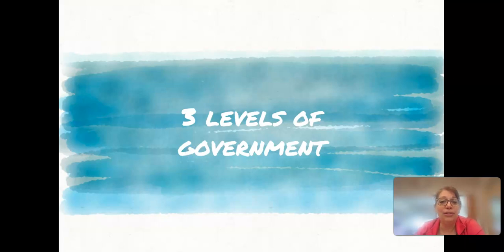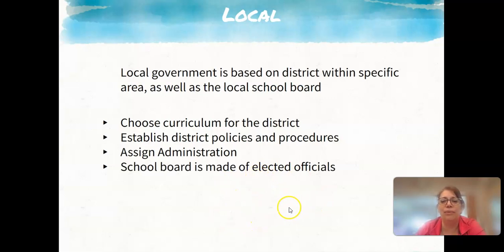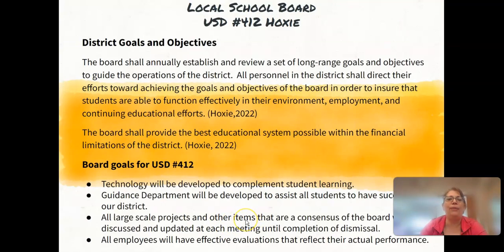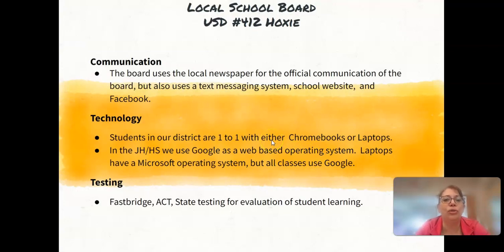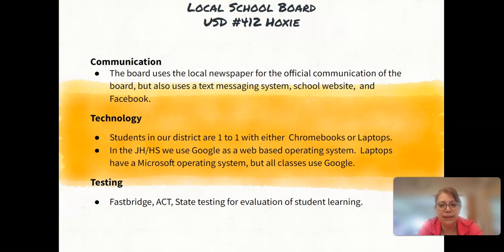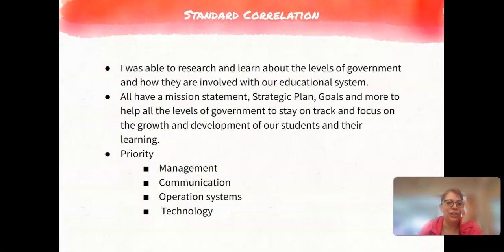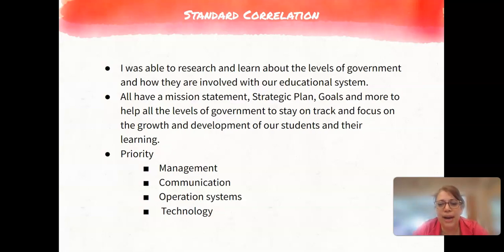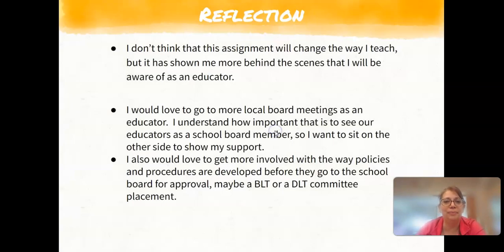EDL 850: Module 1